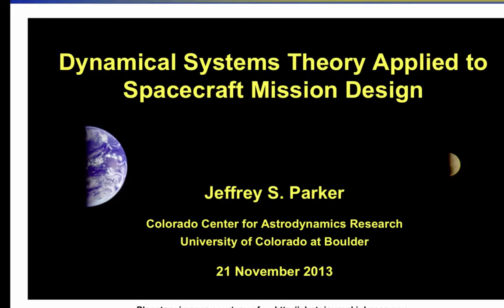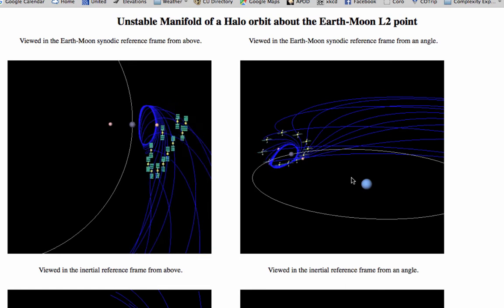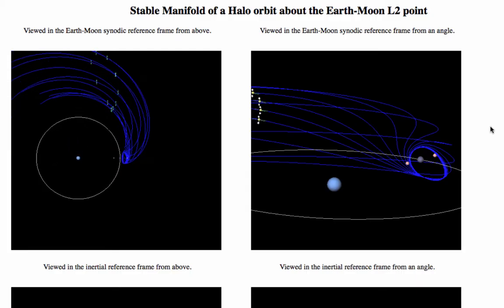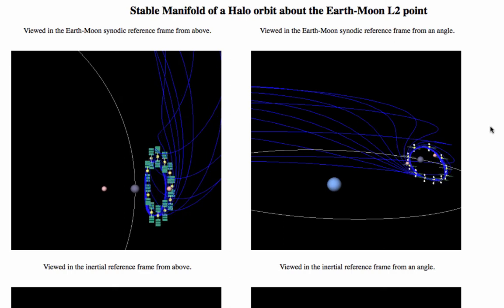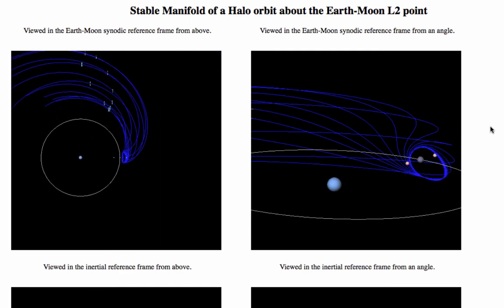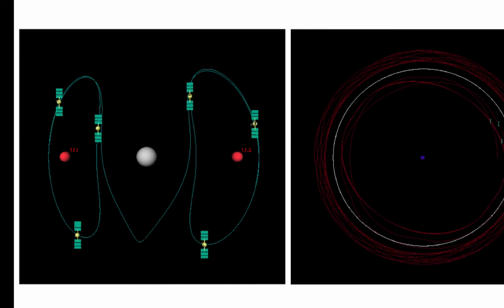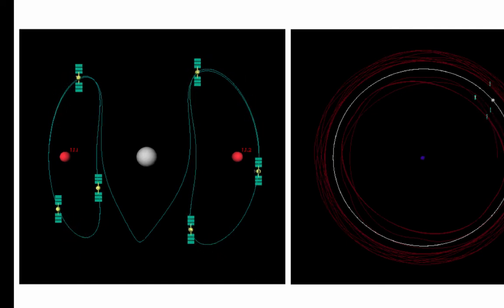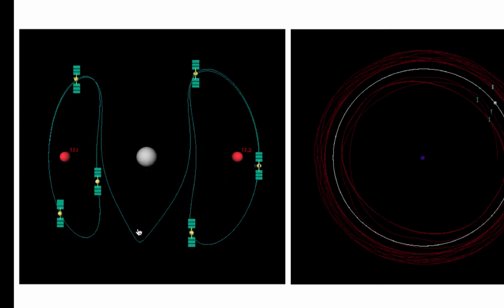Nonlinear Dynamics: Field trip, stable and unstable manifolds to design spacecraft trajectories